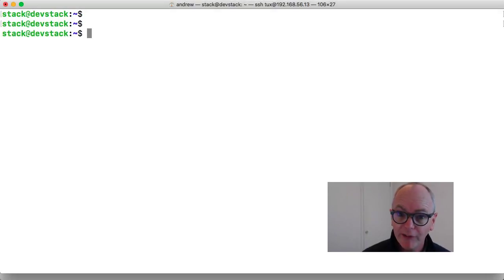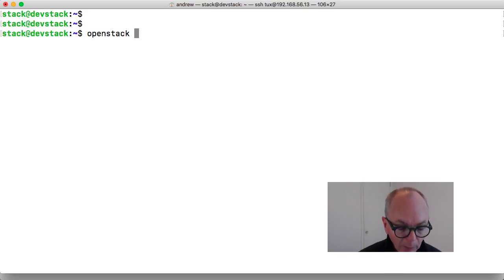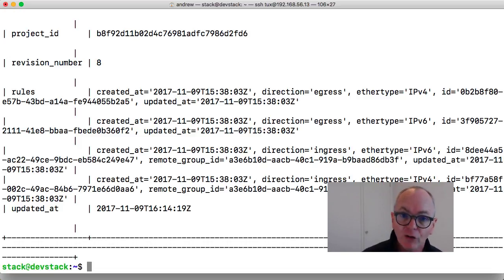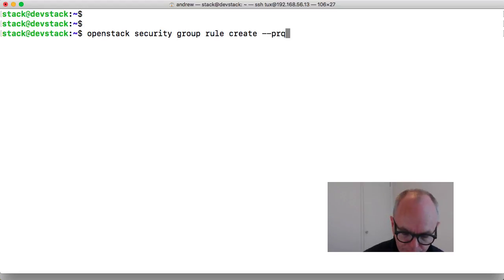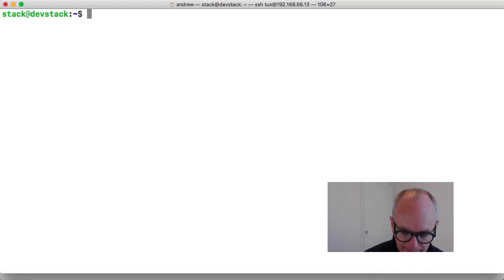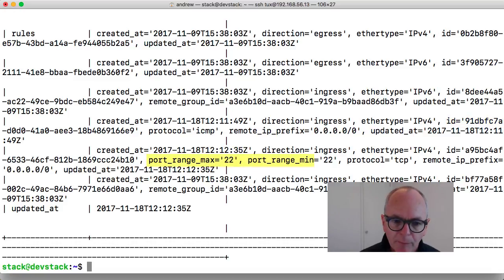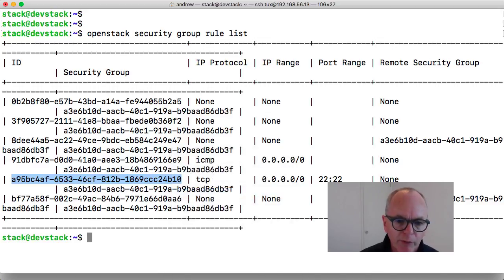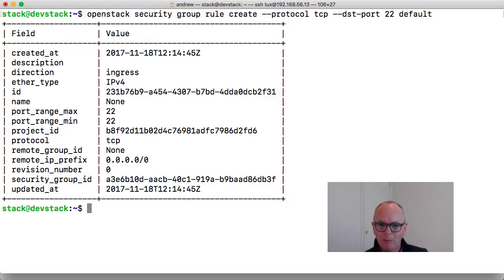OpenStack Security Group Rules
Security group rules in penStack allow you to protect your instances against attack. Here we add rules to allow ICMP and SSH traffic through to instances that use the Security Group Rule. We are working on a Devstack system in Ubuntu 16.04